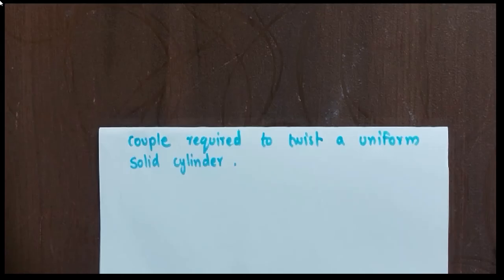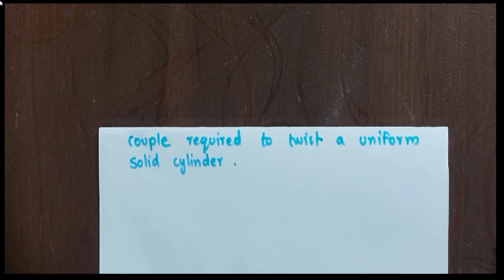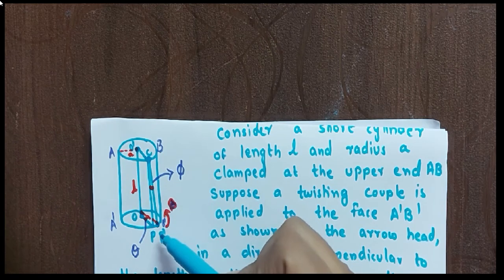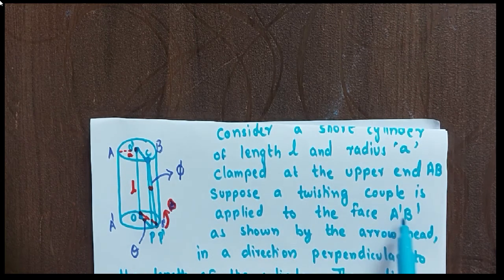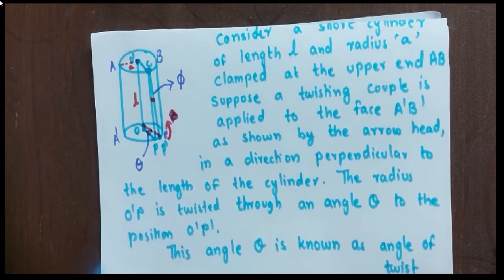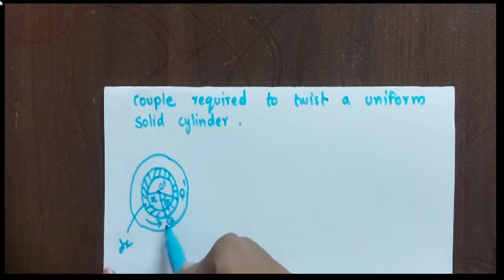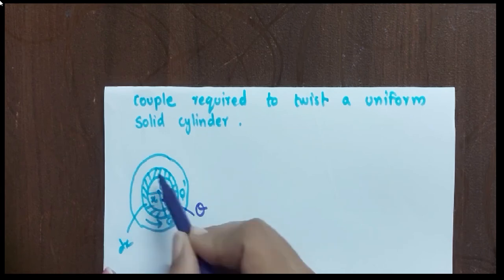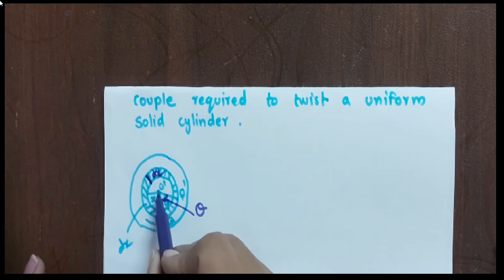Expression for the torque required to twist a cylinder